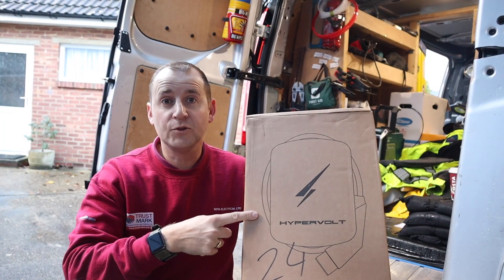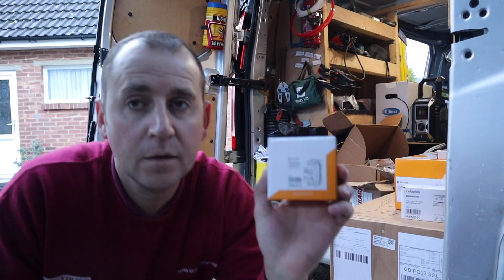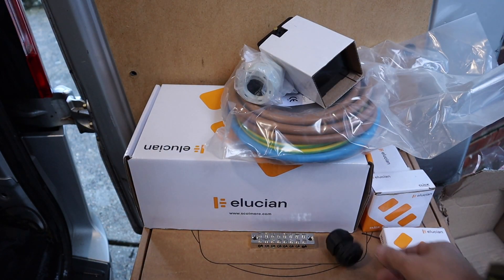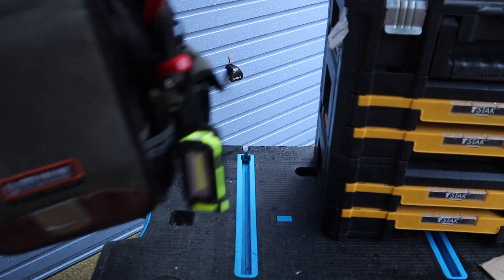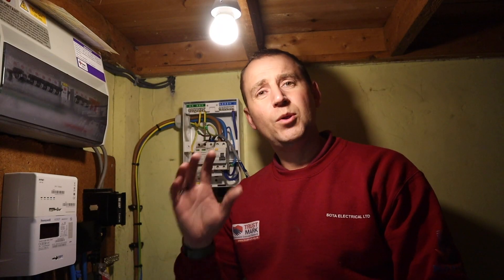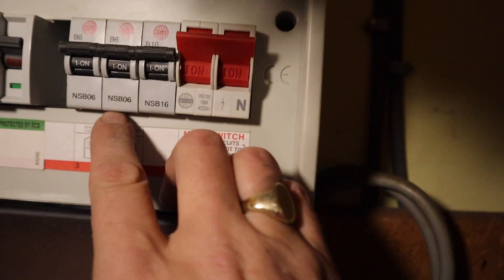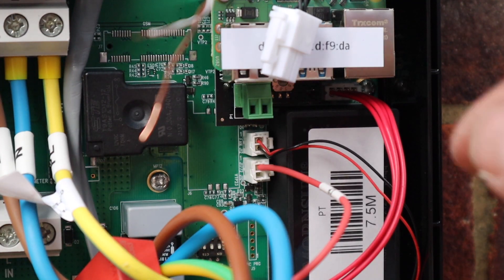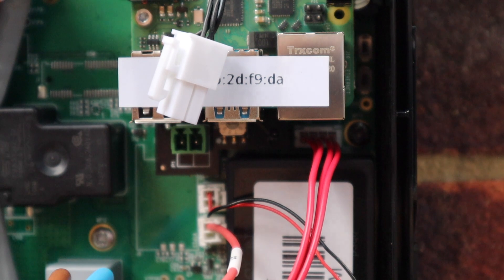How To Install A Hypervolt EV Charger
I am going to show you everything you need to install a Hypervolt EV charging point.
If you are thinking about purchasing a Hypervolt EV charging point, this video will show you all the good points to the charger and what's involved in the installation.